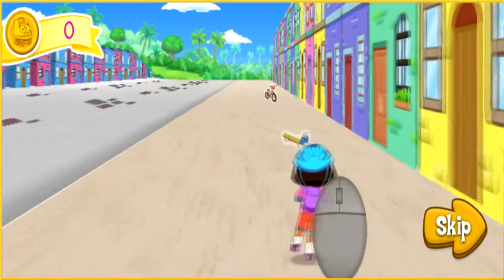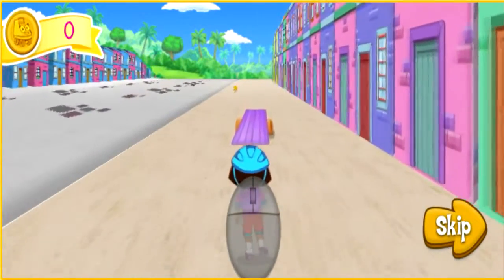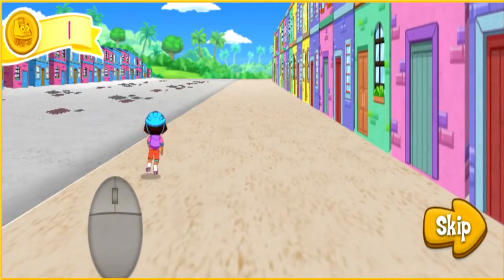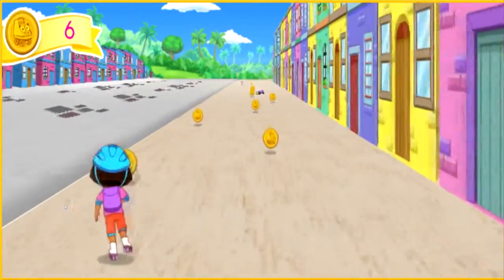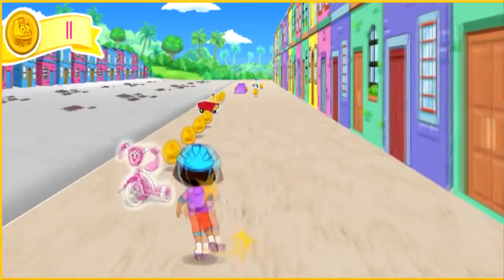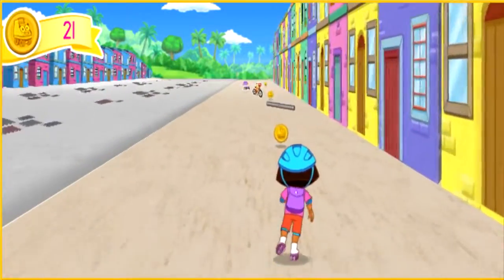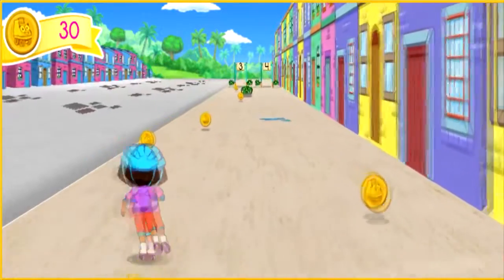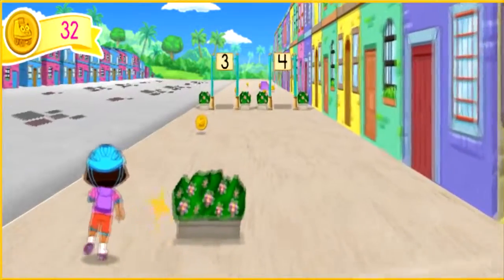Dora the Explorer Game Dora Roller Skate Adventure Video for Little Kids Part 2 HD